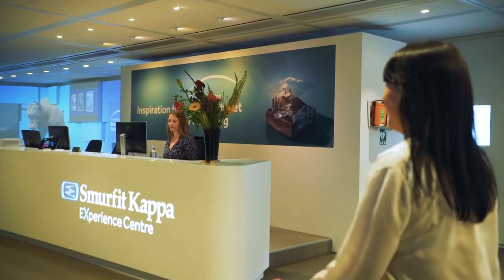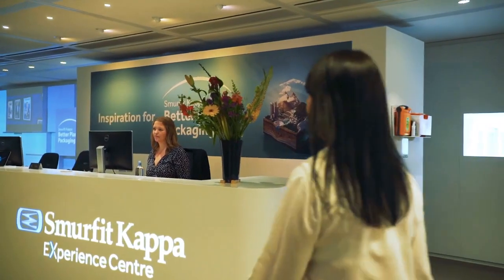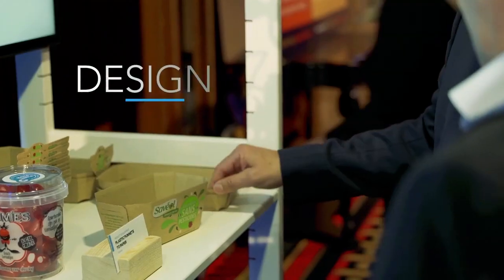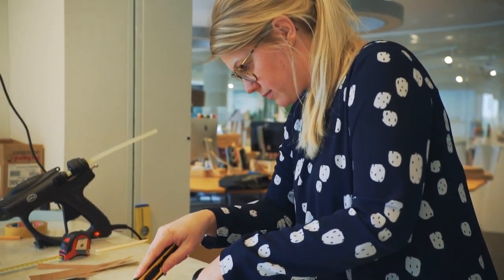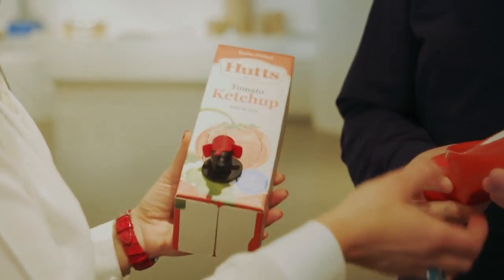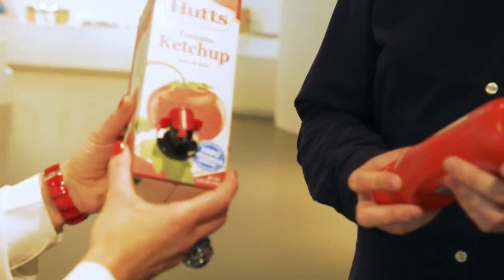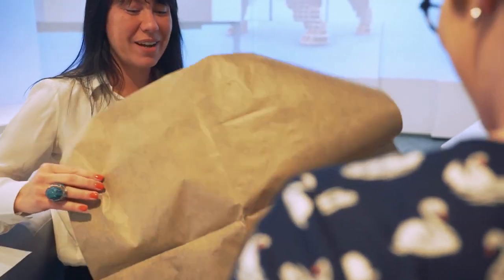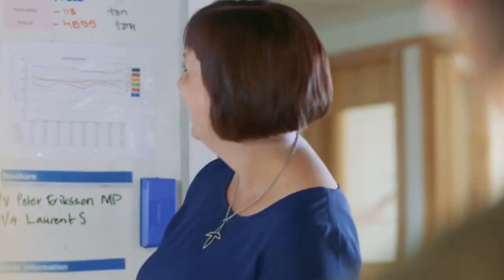Better Planet Packaging Initiative - Smurfit Kappa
Smurfit Kappa Sustainability Manager Jurgita Girzadiene talks about the Better Planet Packaging initiative and how it is helping companies to become more sustainable. She also discusses some of the paper-based alternatives for plastic.

It is shared on this channel for informative purposes only, found in this post